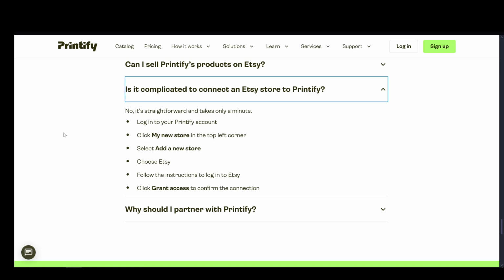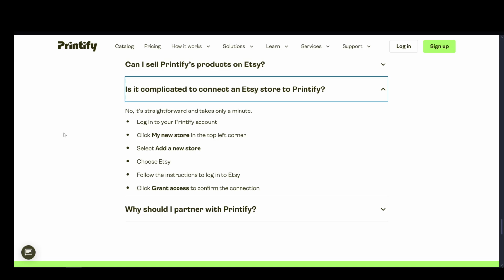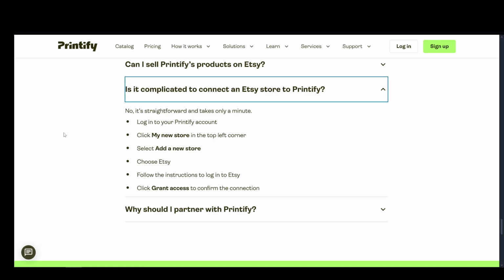How To Connect Printify To Etsy Tutorial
Today we talk about connect printify to etsy,how to connect printify to etsy,printify and etsy,how to connect etsy to printify